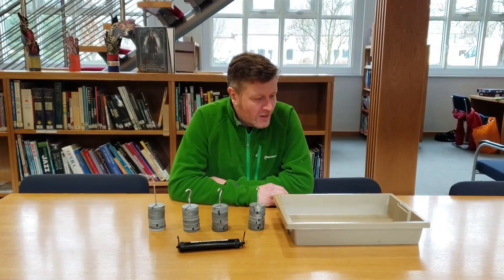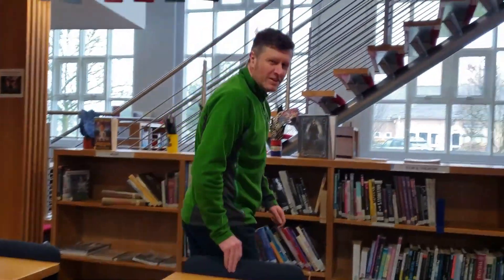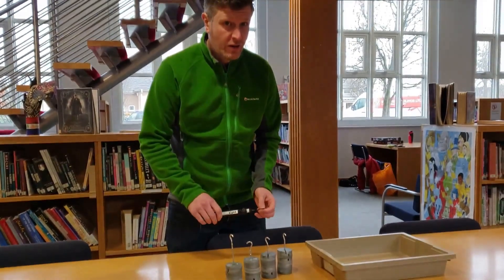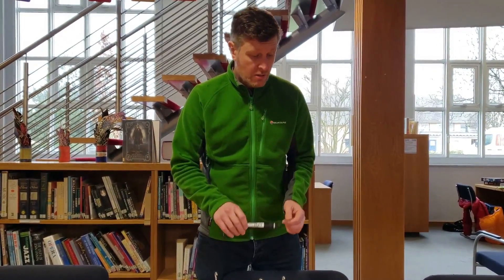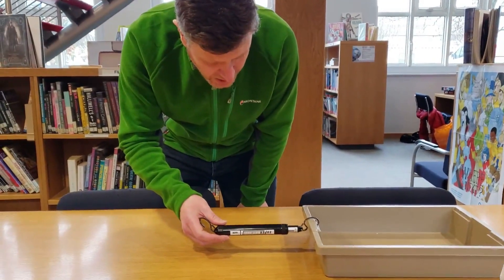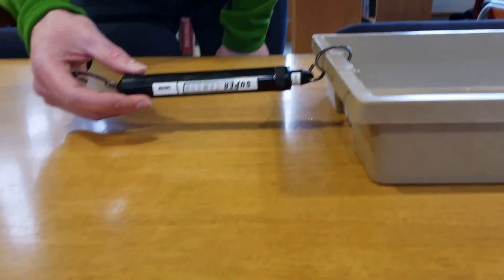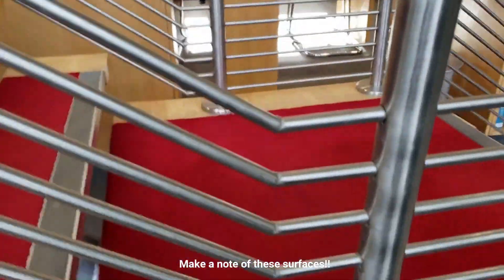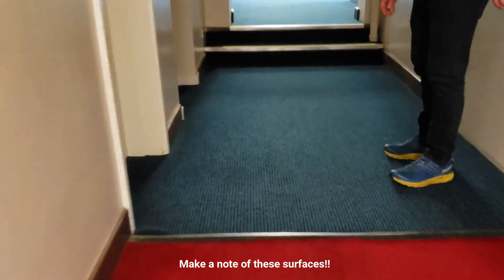Investigating Friction 2 ways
Upload a photo of your bookwork in the assignments section of Microsoft Teams.